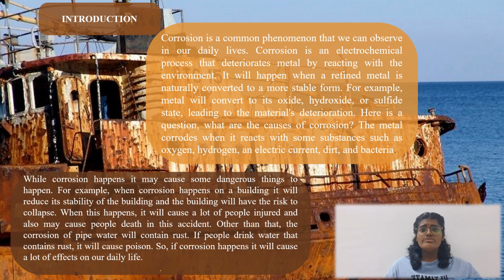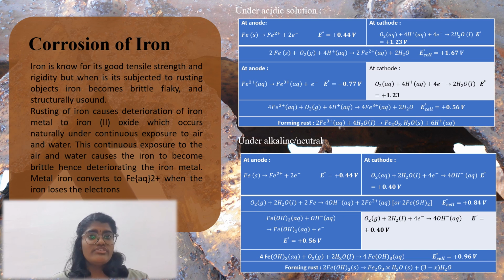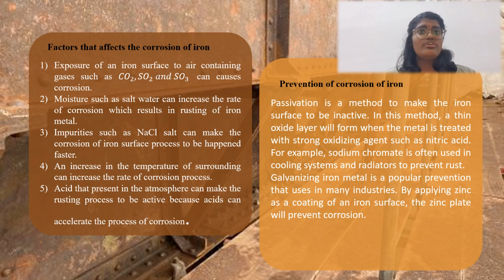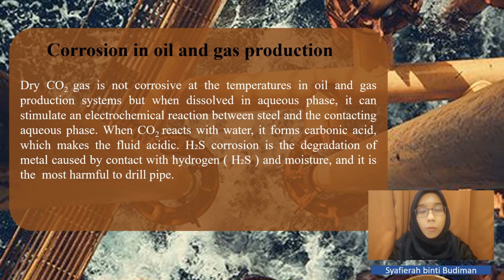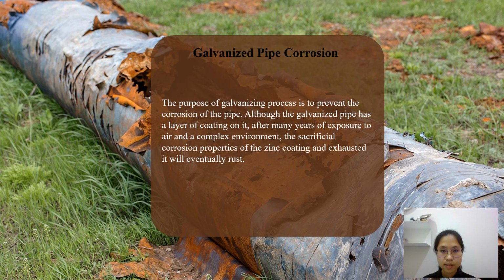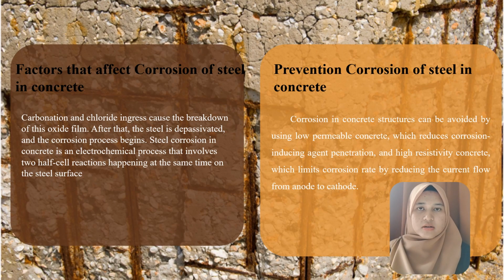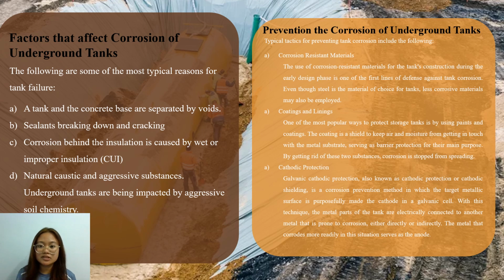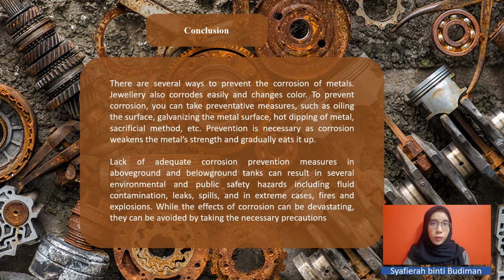CORROSION IN DAILY LIFE OR INDUSTRIES